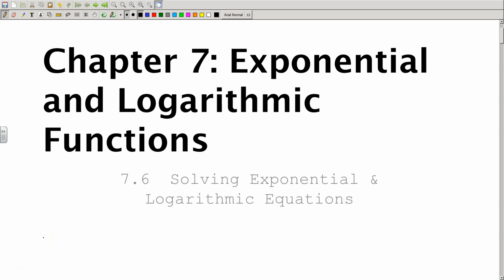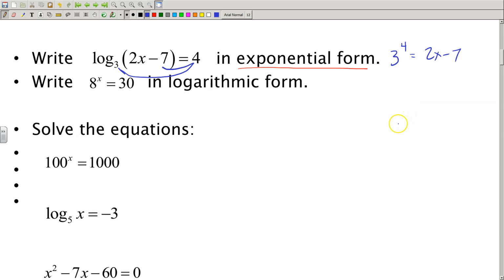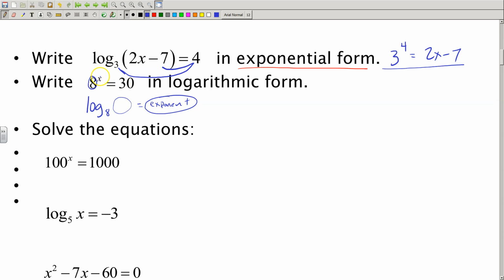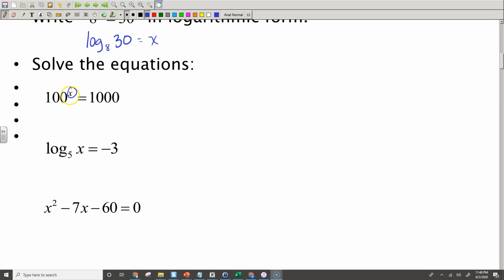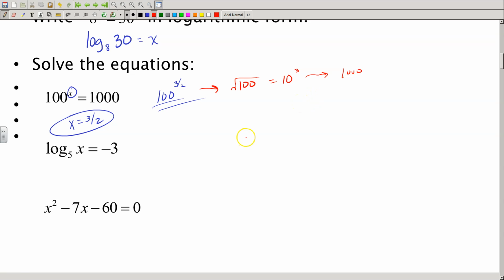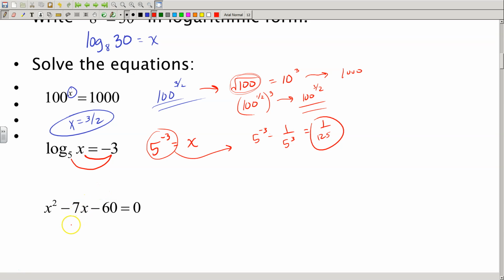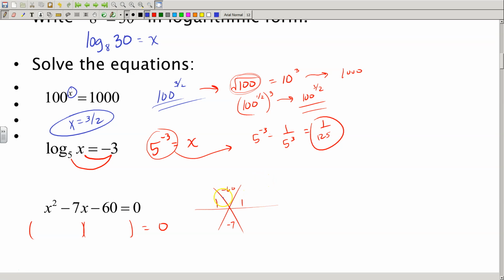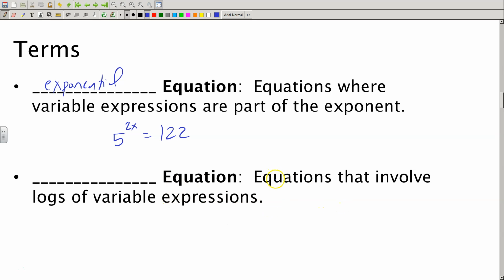Algebra 2: 7.6 Notes 1: Warm up / Intro